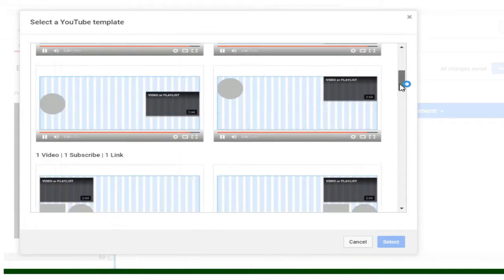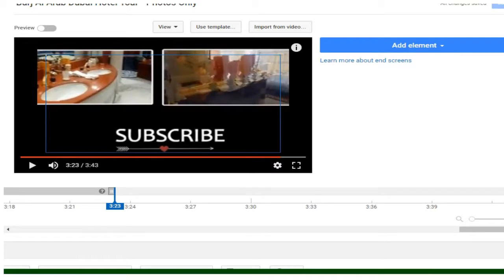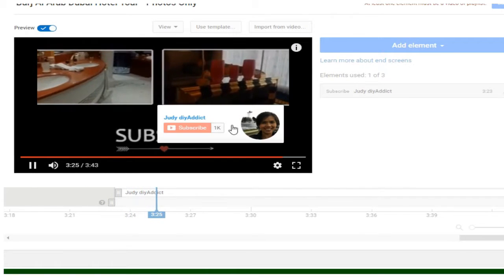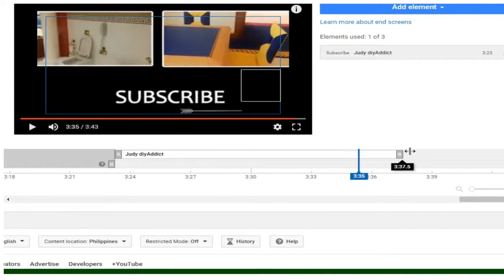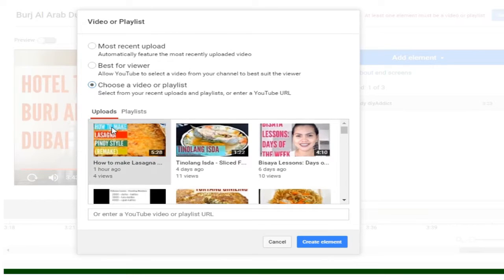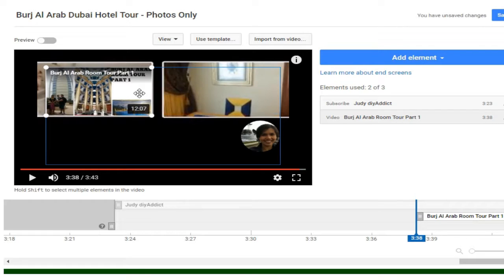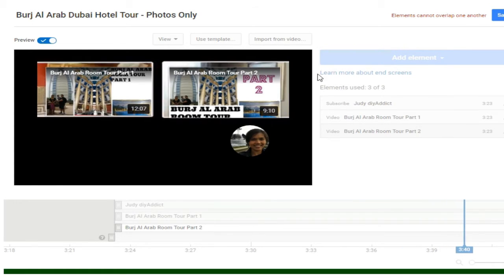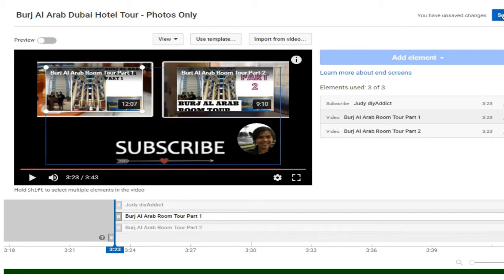How to Add End Screen in Youtube Tutorial October 2016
Easy How to Add Youtube End Screen Tutorial October 2016
Add end slate to your Youtube videos using Youtube End Screen. Very useful tool for Youtubers.